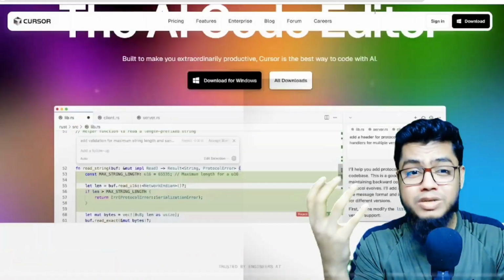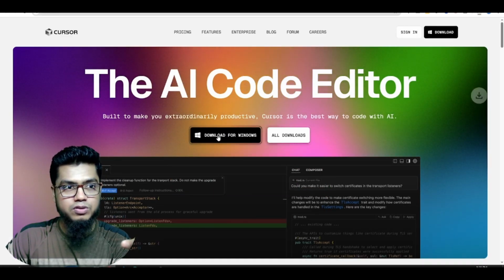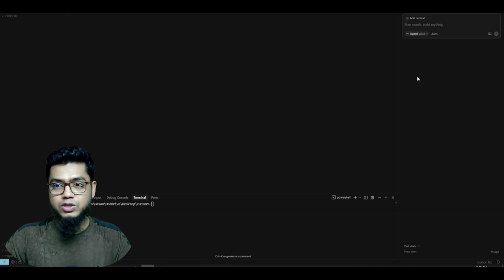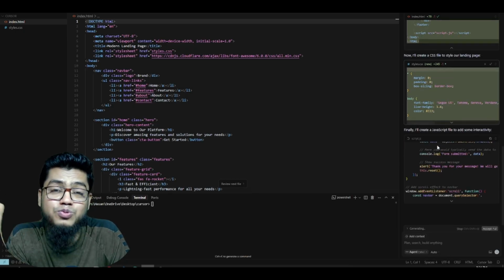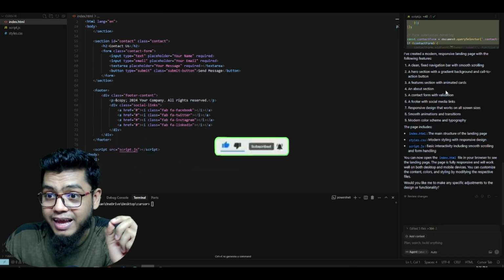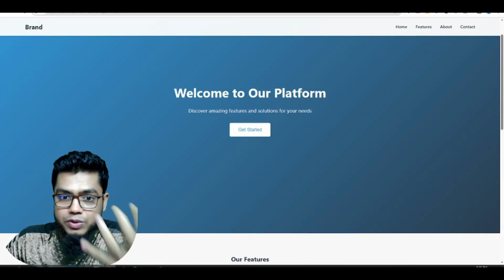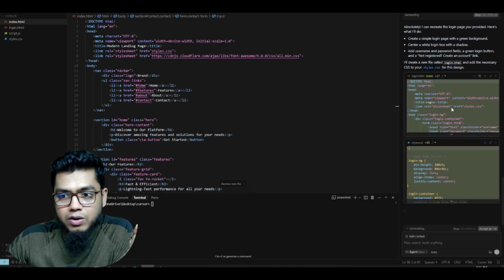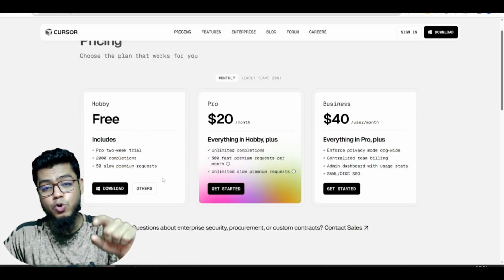Cursor AI vs VS Code — Why I Switched + Best Tips & Tricks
Why I Quit VSCode for Cursor AI (Honest Review For Cursor AI) + My Best Tips & Tricks For Cursor AI

Boost your productivity with Cursor Code Editor – an AI-powered coding tool that helps you write, debug, and build software faster using intelligent assistance.